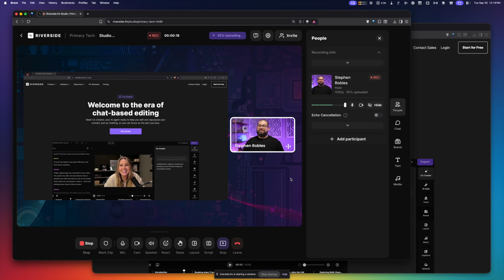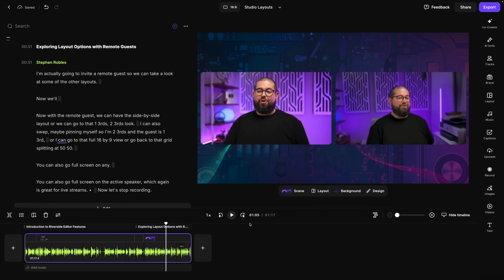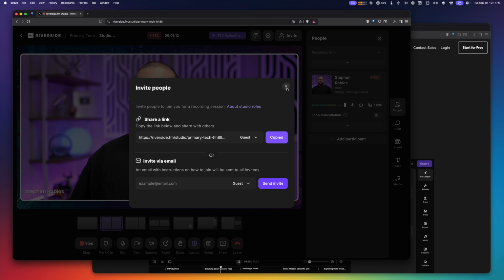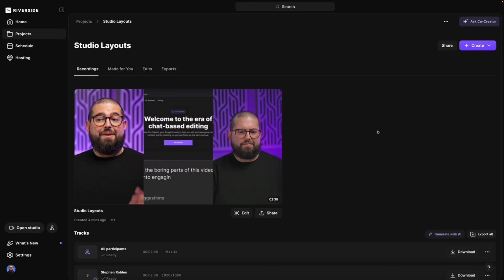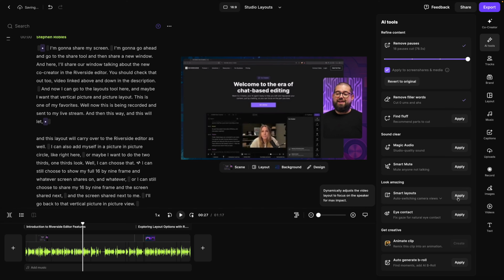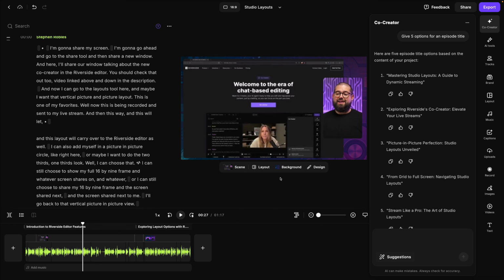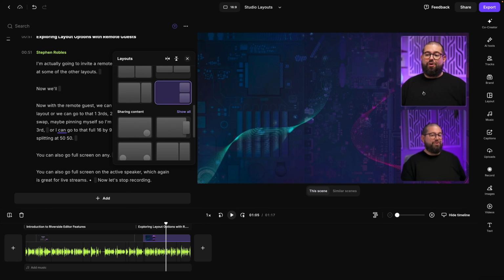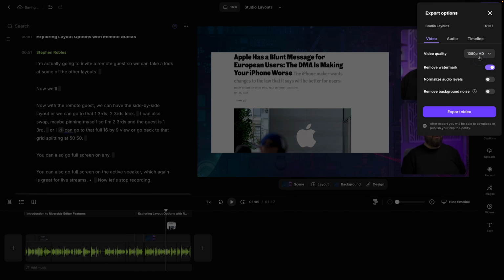Your Riverside Recordings Are About to Look Way Better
Here’s everything you need to record, live stream, edit, and repurpose your content, all in one place.

Riverside just got a major visual upgrade 🎥
You can now use new studio layouts while recording or live streaming, including vertical picture-in-picture, side-by-side, 1/3–2/3, and new screen share options.
These layouts don’t just make your stream look better, they automatically carry over into the Riverside Editor, saving you time and giving your content a polished, ready-to-edit look.

📺 Videos Mentioned

CHAPTERS
00:00 Introducing New Studio Layouts in Riverside
00:25 Exploring the Layouts Tool in Studio
00:48 Screen Sharing and Vertical Picture-in-Picture
01:10 Inviting a Guest and Trying Co-Host Layouts
01:33 Switching Between Different Guest Views
01:59 How Layouts Carry Over Into the Editor
02:21 Editing Tools — Smart Mute, Filler Word Removal, and Co-Creator
02:45 Customizing Layouts in the Editor
03:11 Adding Images, Video, or Text Overlays
03:34 Learn More About Co-Creator + Other AI Tools

83,200+ creators rely on our newsletter to grow their podcast.

ON SOCIAL

FREE TOOLS

RESOURCES

💻 FREE Notion Video Creation Template!

ABOUT US

Riverside is the leading content platform that makes professional podcast and video creation achievable by anyone, anywhere. The platform has easy-to-use tools to help you record, edit, and promote your show.

Podcasters and companies, including Guy Raz, Gary Vaynerchuk, Marvel, Spotify, and The New York Times, already use Riverside to record, edit & publish studio-quality content from anywhere.